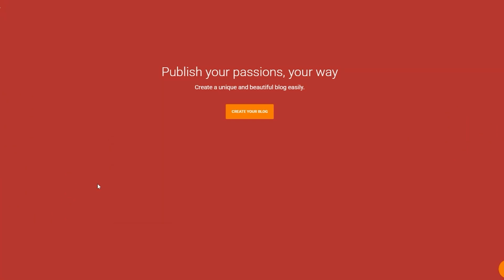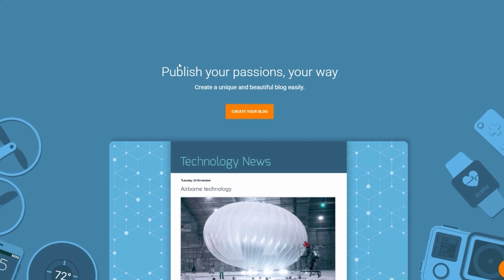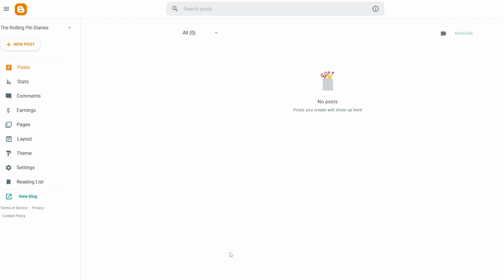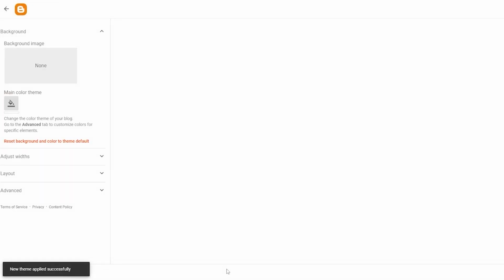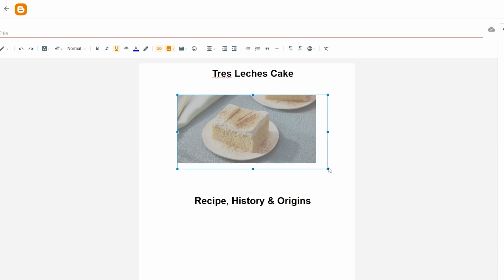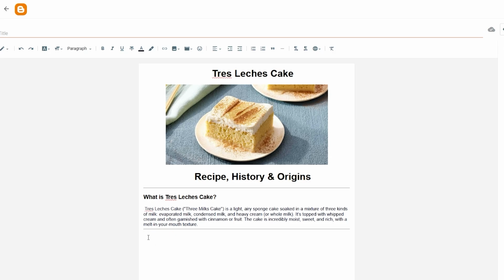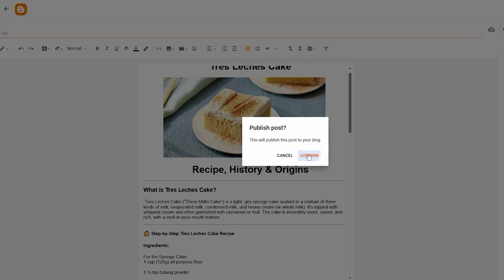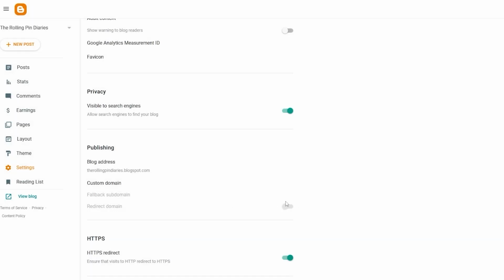How To Start A Blog in 2026 | Blogger Tutorial For Beginners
Ready to start your own blog in 2025? In this beginner-friendly tutorial, I’ll walk you through how to start a blog using Blogger — no experience or coding skills needed! From setting up your account to customizing your layout and publishing your first post, this step-by-step guide makes it easy.

📝 What you’ll learn:
- How to create a free Blogger account
- How to choose a blog name and theme
- How to write and publish your first blog post
- Tips for customizing your design and layout
- Basic settings for SEO and visibility

📌 Perfect for:
- First-time bloggers
- Students, writers, or hobbyists
- Anyone wanting to share ideas or build an online presence